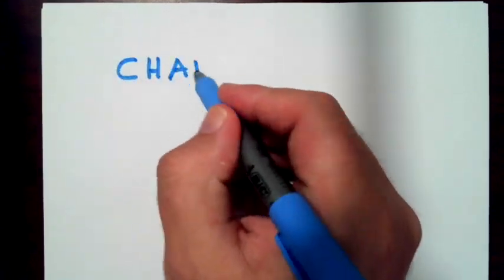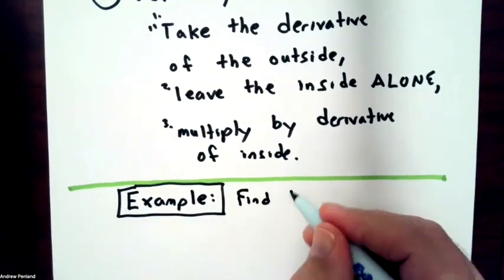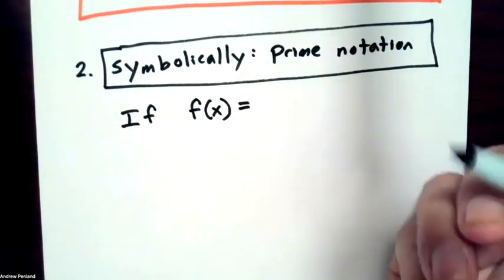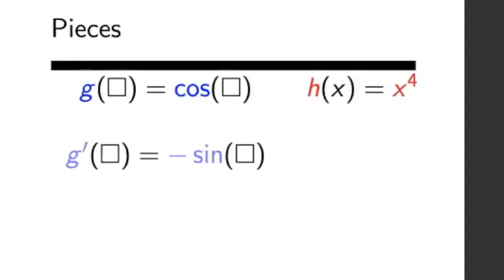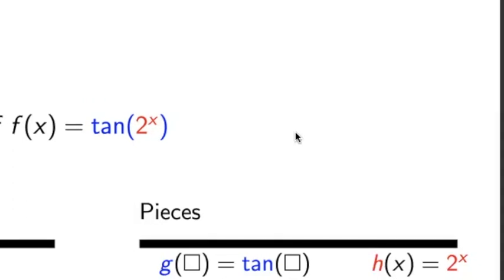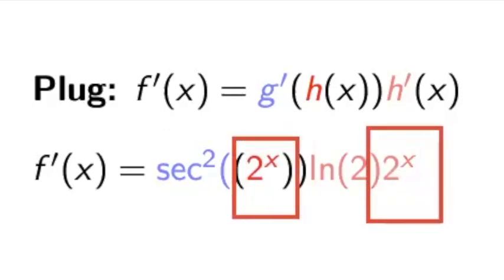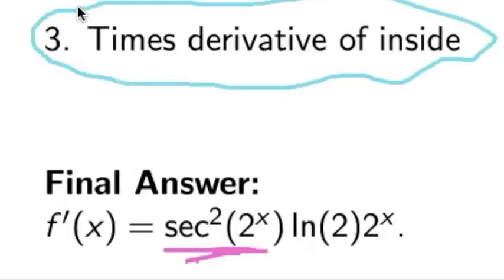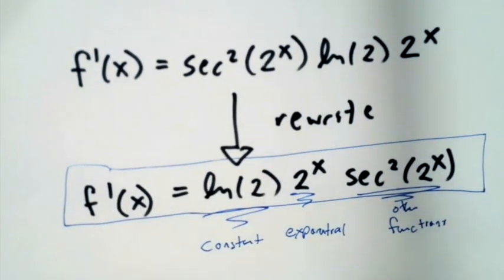Chain Rule: Using Inside-Outside Method and Prime Notation.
Finding the derivative of composite functions.